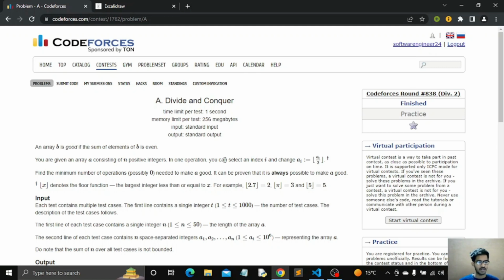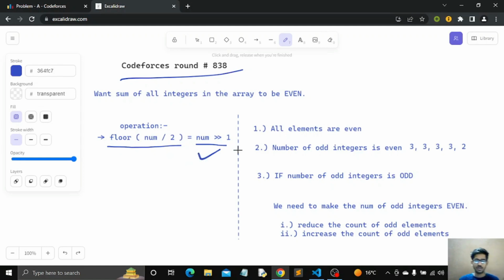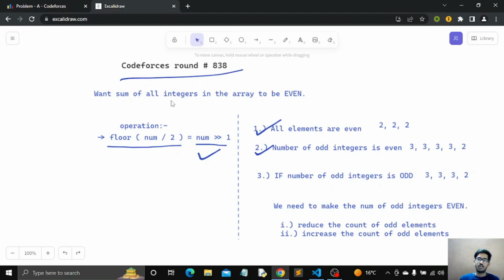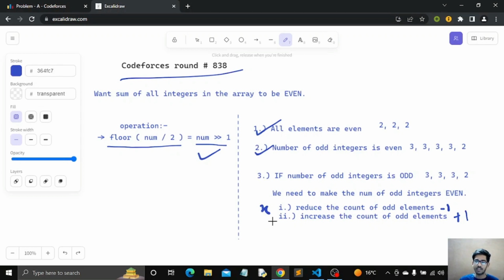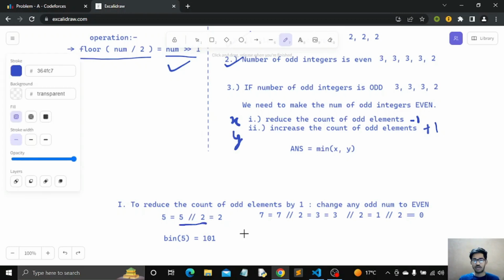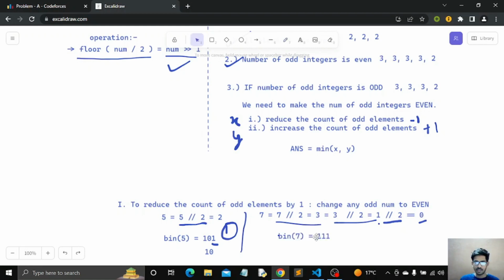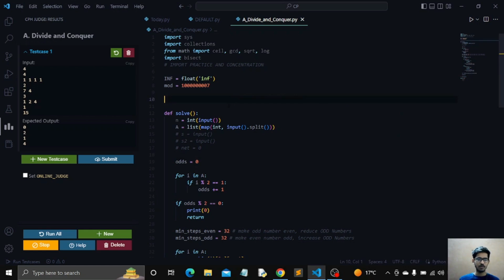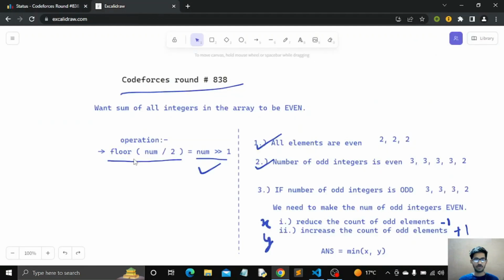CodeForces Round 838 | Divide and Conquer | Proper Explanation & Code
This question is from Codeforces Round 838 (Div 2).